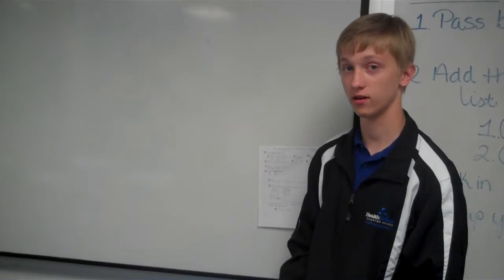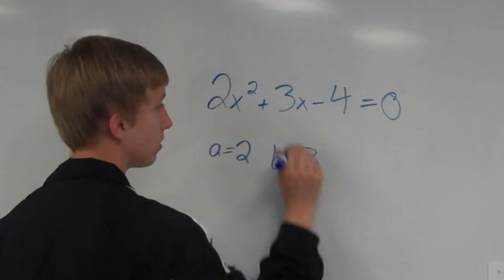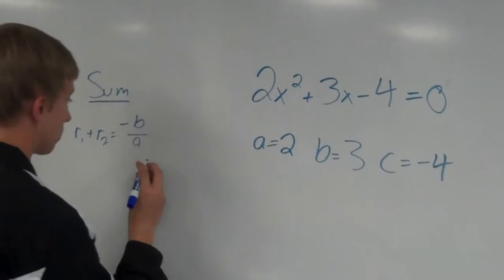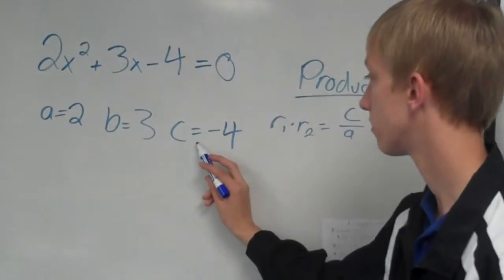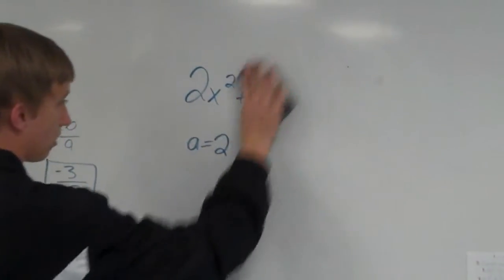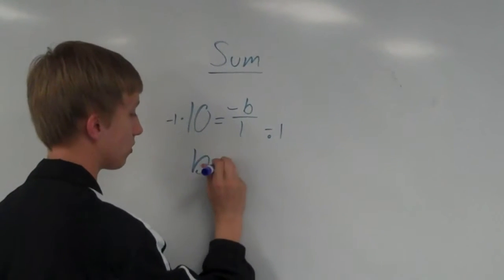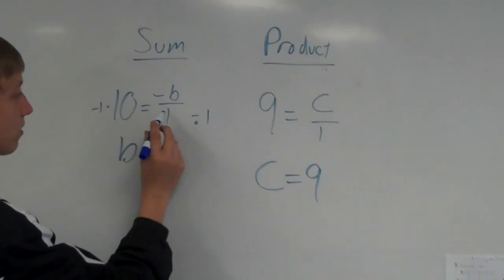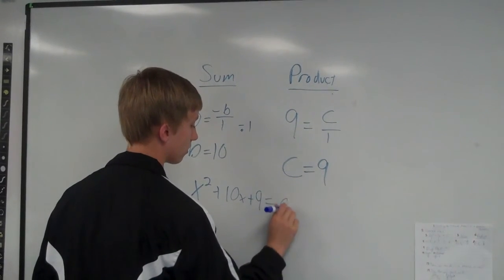Finding the sum and product of the factors of the quadratic equation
Cullan demonstrates how to find the sum and product of the factors of a quadratic equation when given the trinomial. Student project.